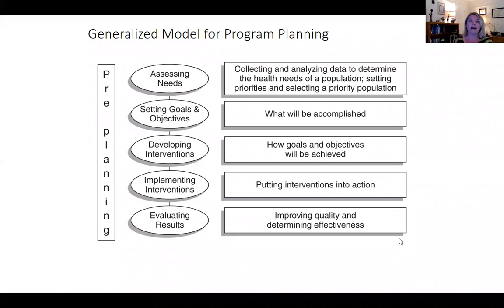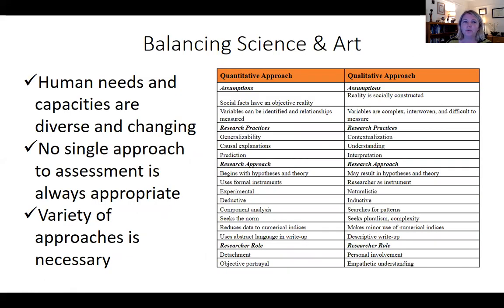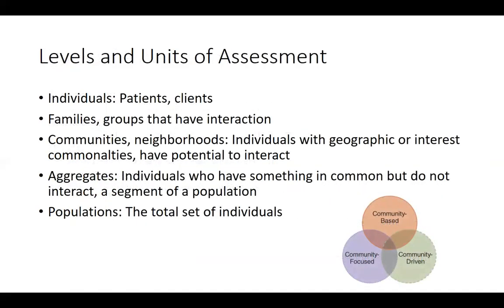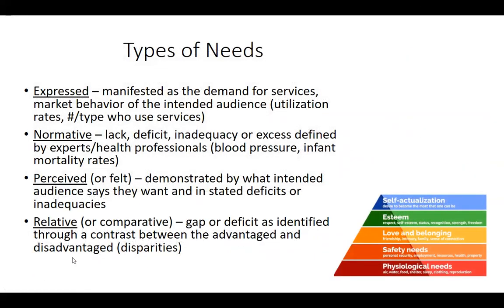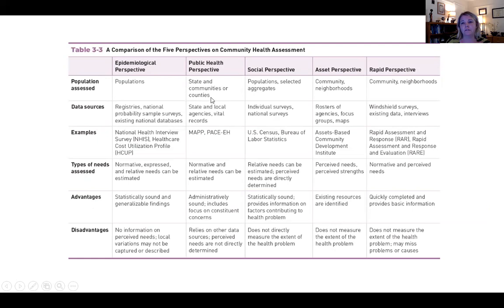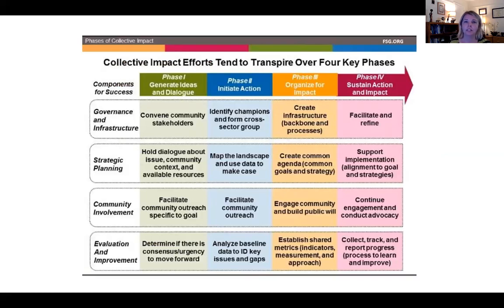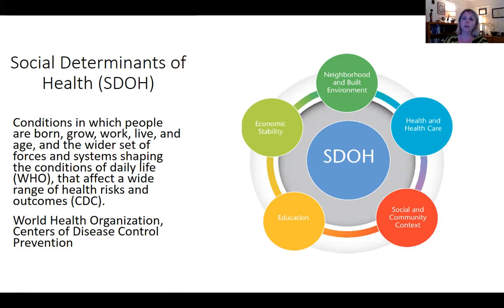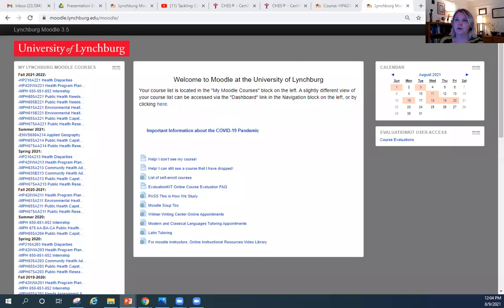Overview of Needs Assessment Perspectives & Project Next Steps